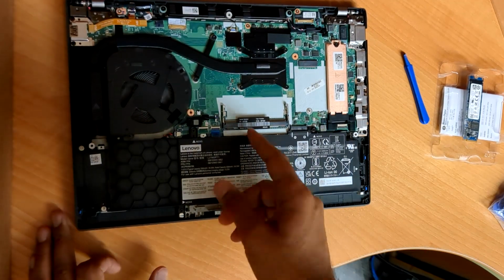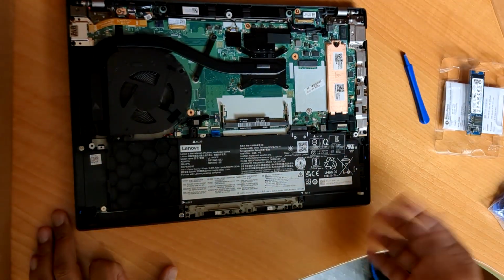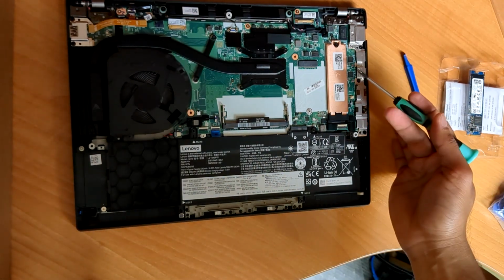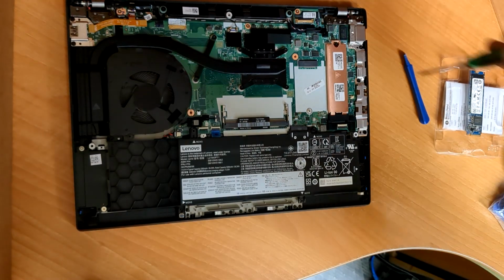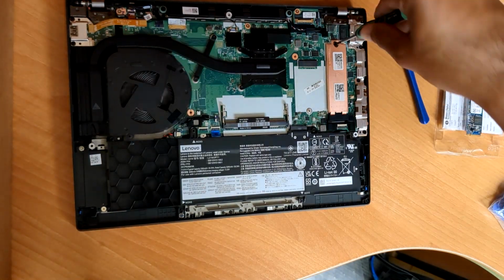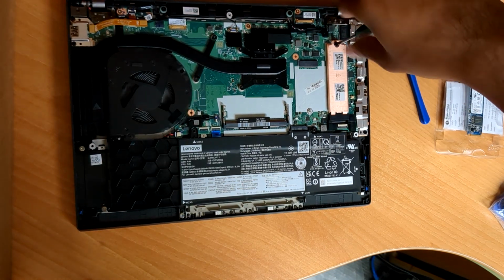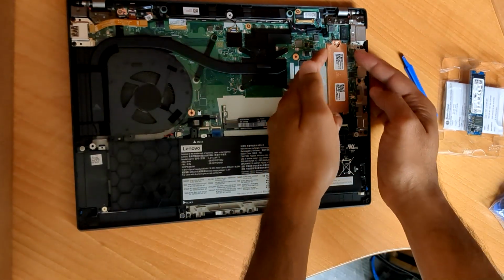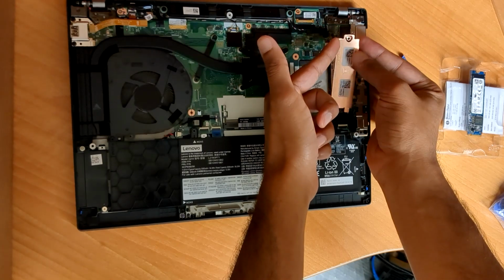Lenovo Thinkpad T14 Gen 4 SSD-RAM Upgrade - Intel only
Showing the SSD and RAM slots for upgrading a T14 Gen 4 Intel processor models.  I don't bother disconnecting the battery, but that's best practice.  The AMD models probably will not have upgradable RAM, as with Gen 3, it will likely be soldered.  The thinner "T14s" laptops, both intel and AMD, will be only soldered ram as well.